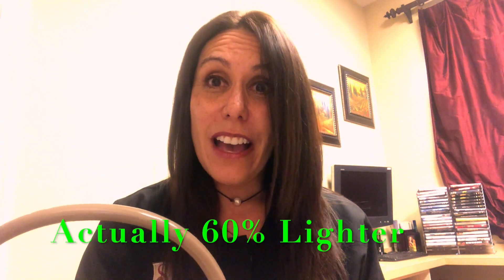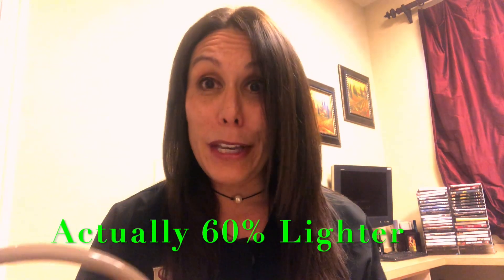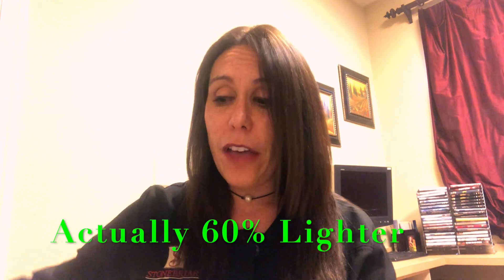A~flexX HVE Infinity Hose!! LIGHT AS A FEATHER!!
Special Announcement!! Let Us Take The Weight Off You!!
🌎Many people have reached out to us about aerosol production and how we can help you with minimizing your exposure and risk. We are all in this together and when we all get back to work. A~flexX is here to help you with a new revolutionary way to bridge the gap between ergonomics and reduction of aerosol production.🌎💝